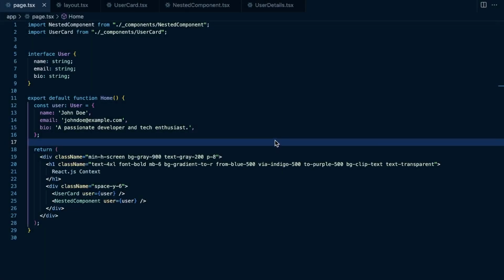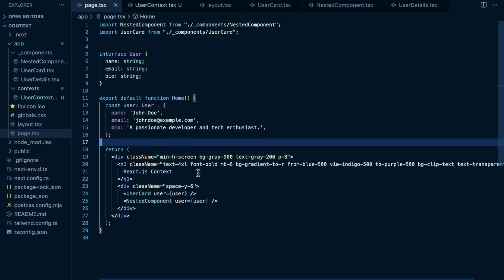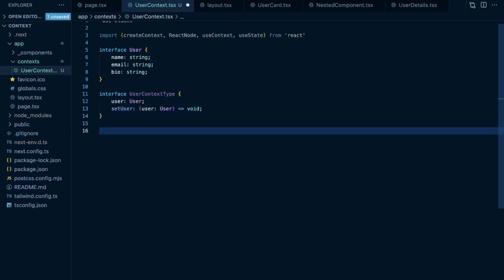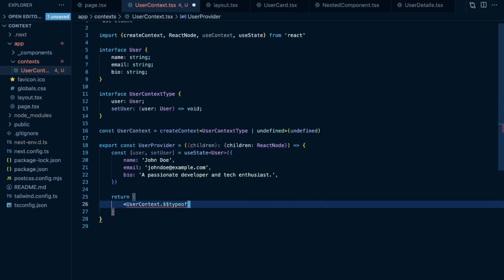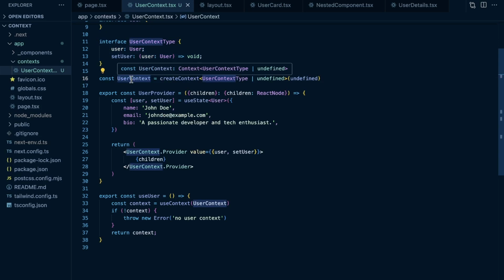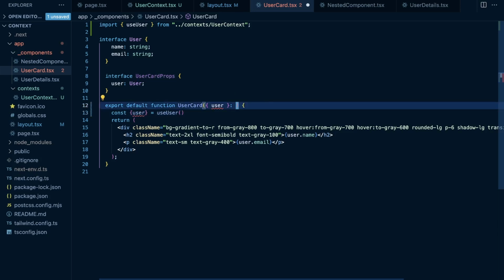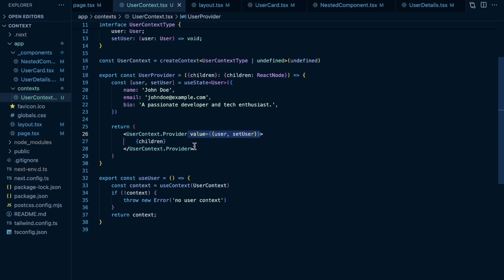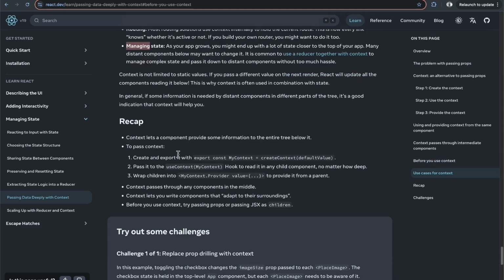Actually Understanding Context In React.js